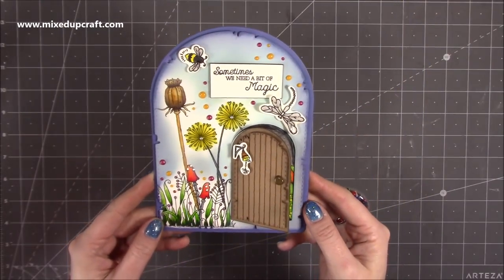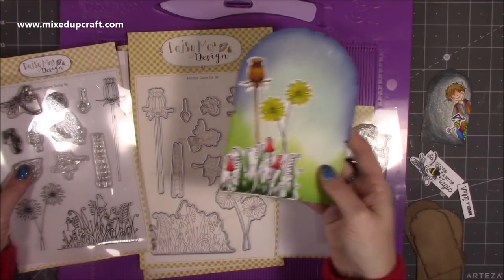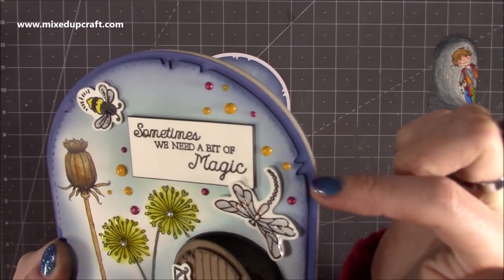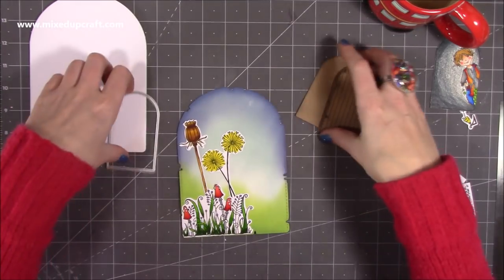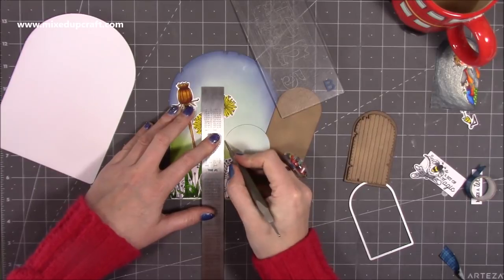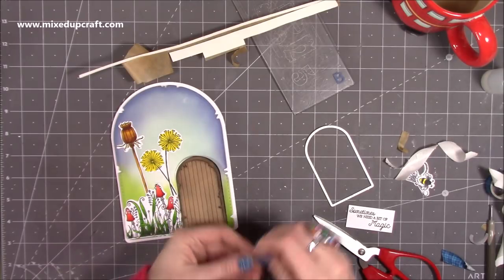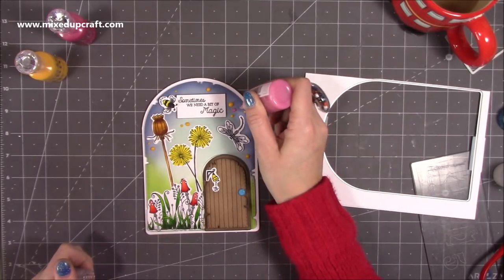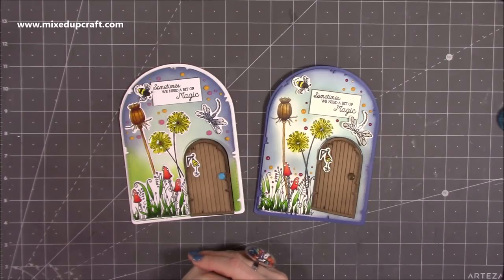Magical & Whimsical Fairy Door Card. Lots of Tips & Techniques!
In this tutorial, I show you how to make a cute whimsical card with a fairy door using supplies from the new Daisy Mae Faraway Forest collection.

Collall Glue
My Purple Scoreboard by Hunkydory.

Sam